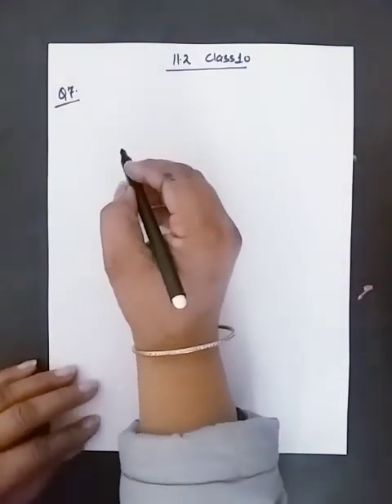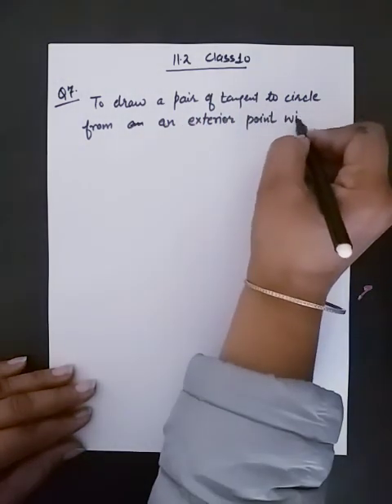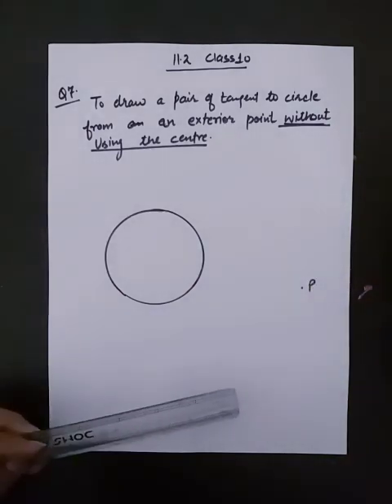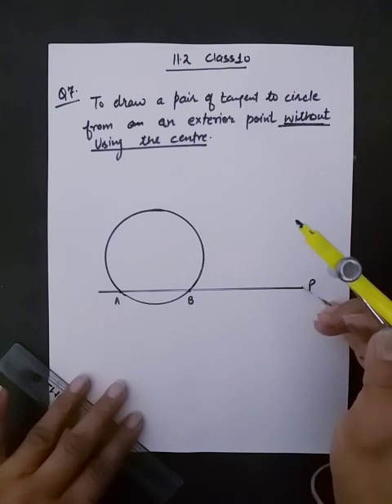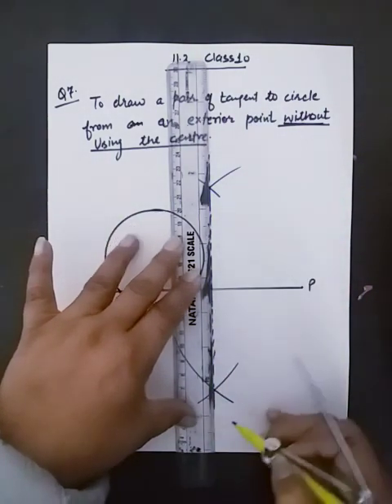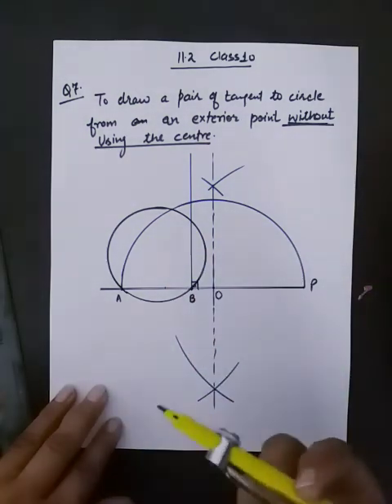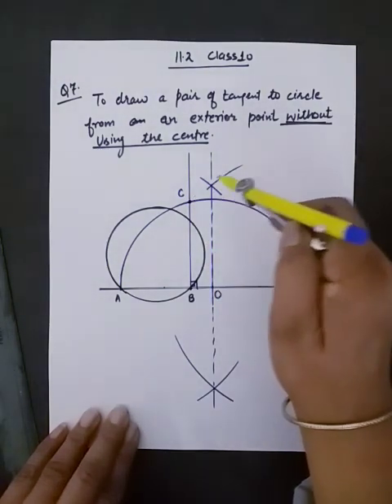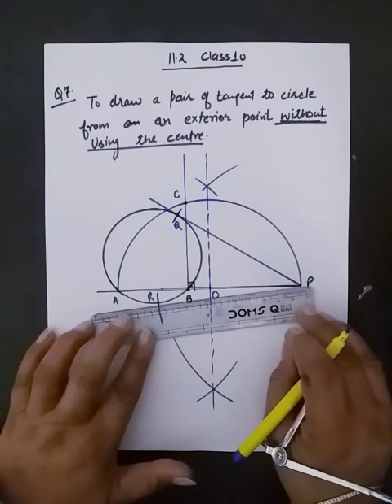Constructions|NCERT|Class10|Ch 11 part 4